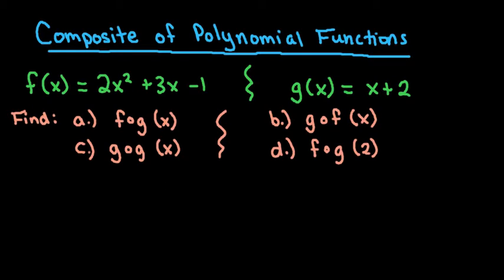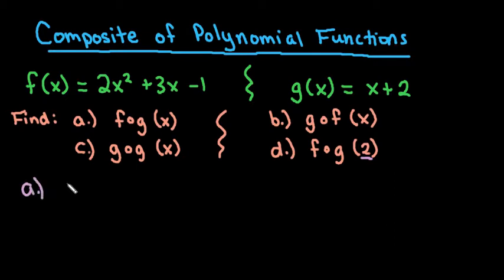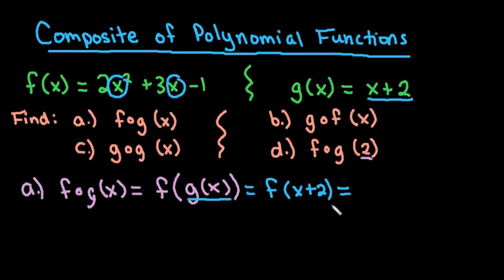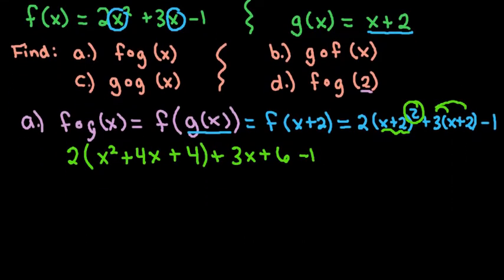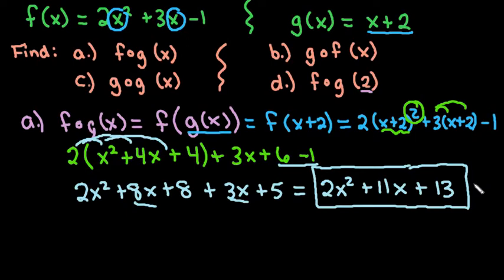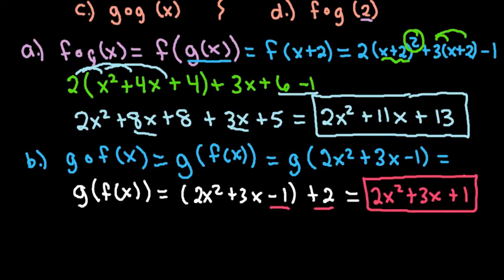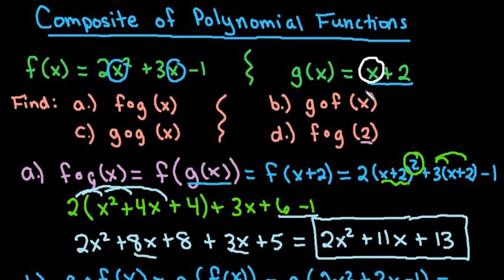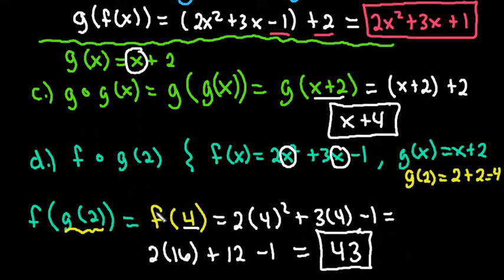Composite Functions - Polynomial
Find the composite functions of two polynomial functions.